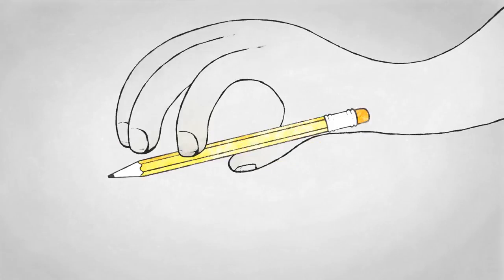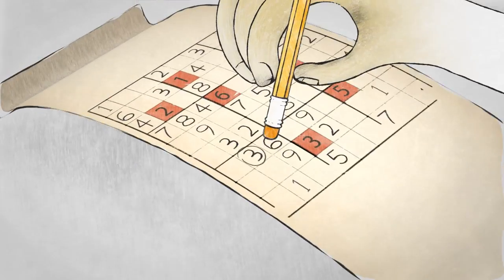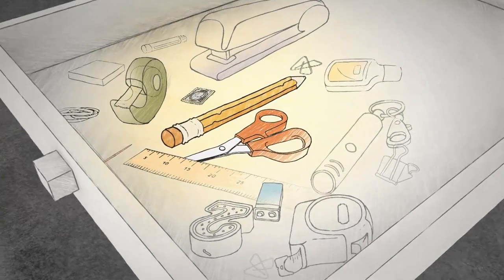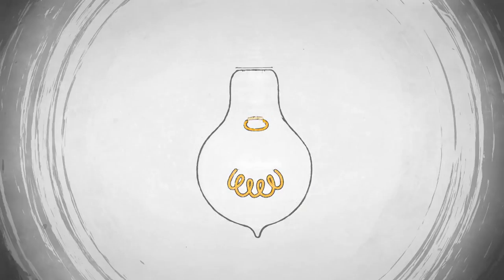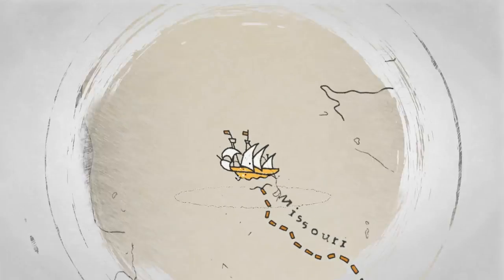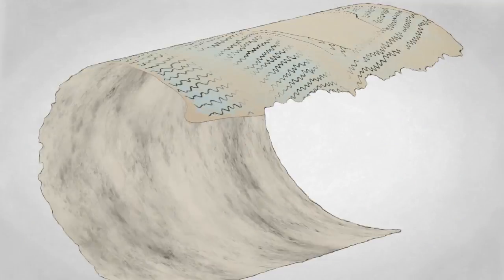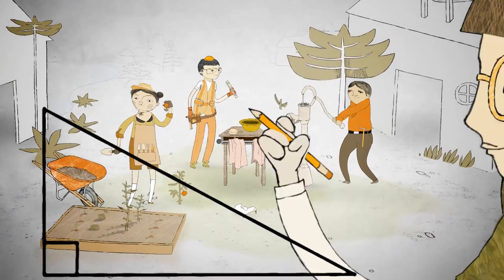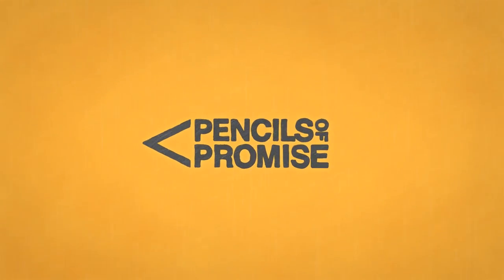A Pencil Transforms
A pencil holds the power to release dreams from minds and to expand & change them into the realities of the future. Help PoP bring life-changing education to children around the world